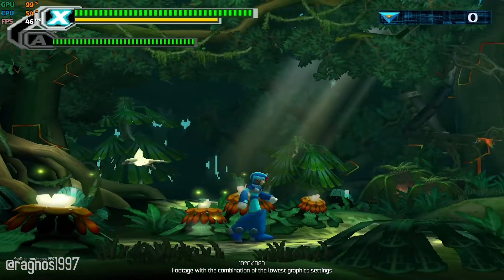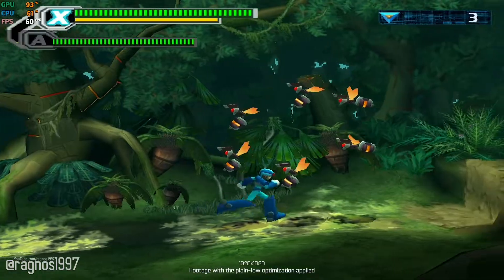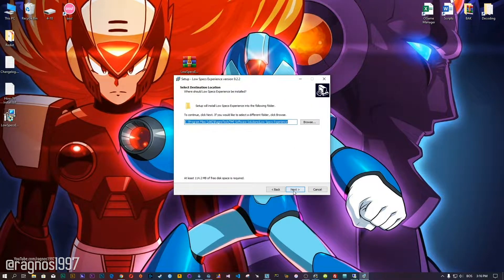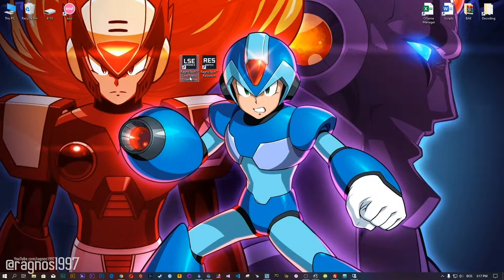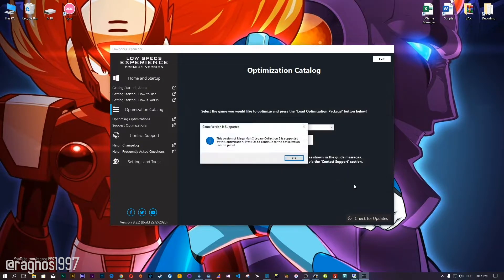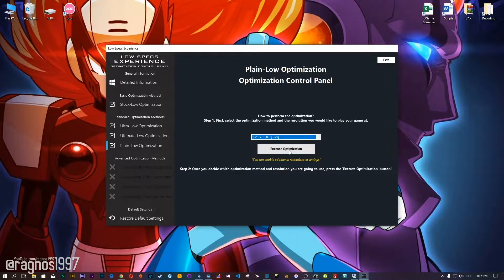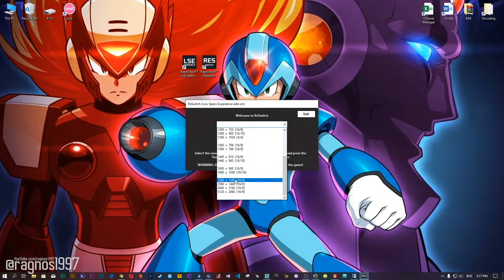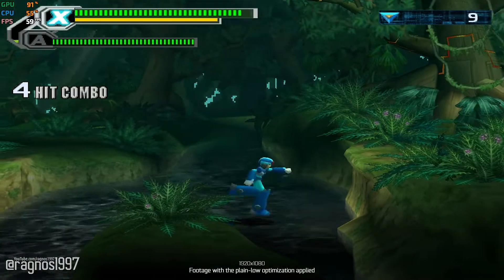Mega Man X Legacy Collection 1 & 2 | How to Reduce Lag and Boost Game Performance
This How to Reduce Lag and Boost Game Performance guide for Mega Man X Legacy Collection 1 & 2 walks you through the most effective ways to increase FPS, fix lag, reduce stuttering, and enhance overall performance using Low Specs Experience.

⏱️ Timestamps

00:00 Before vs After Optimization
00:33 Optimization Guide
02:13 Additional Gameplay Footage